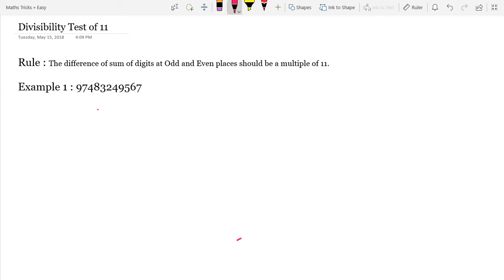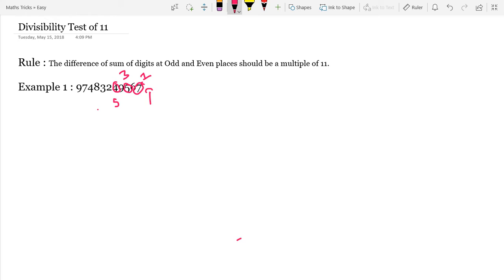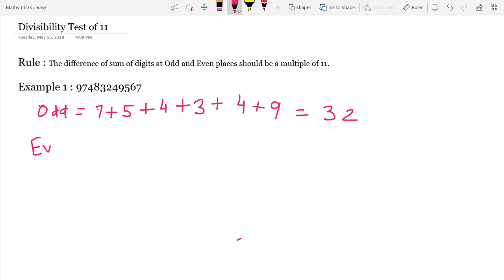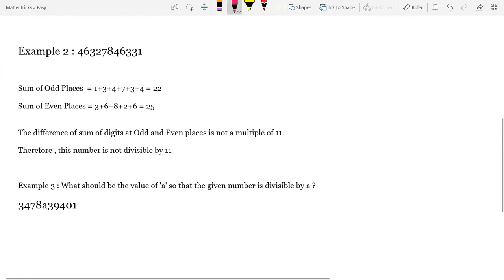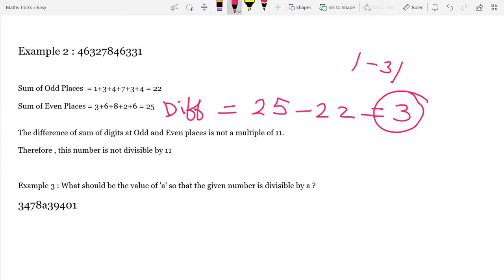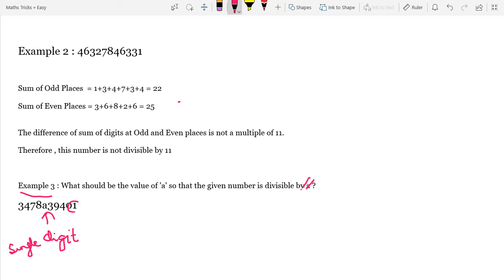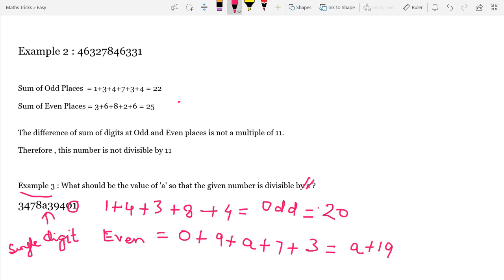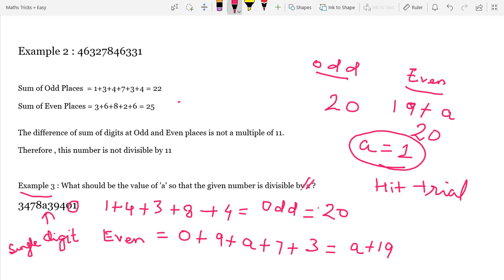Divisibility by 11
In this video, we teach you guys the divisibility test of 11.

How to check if a given number is divisible by 11 without actually dividing it by 11.